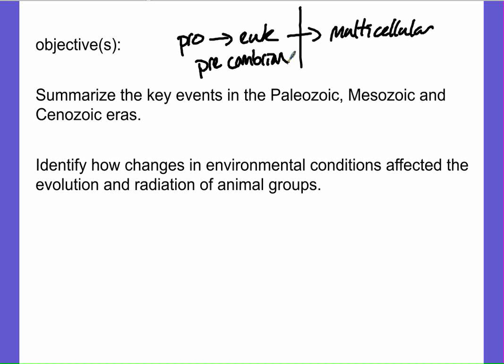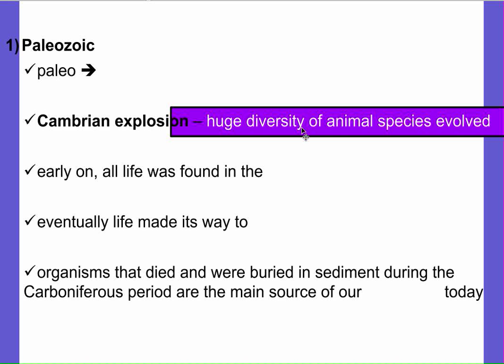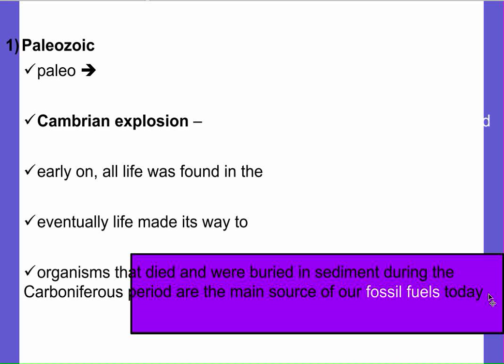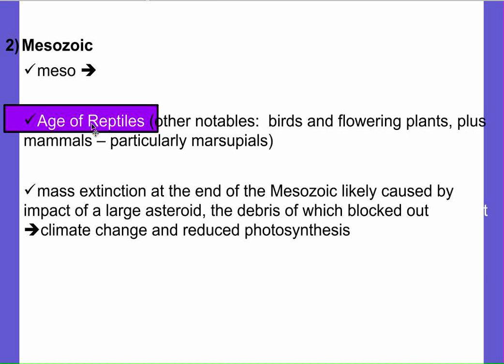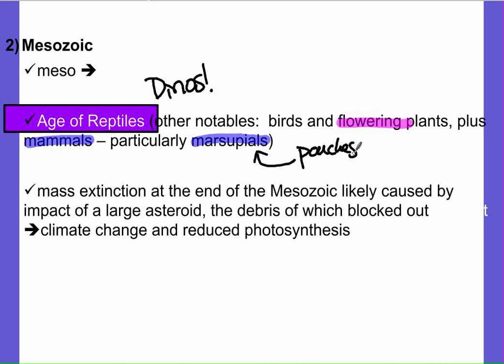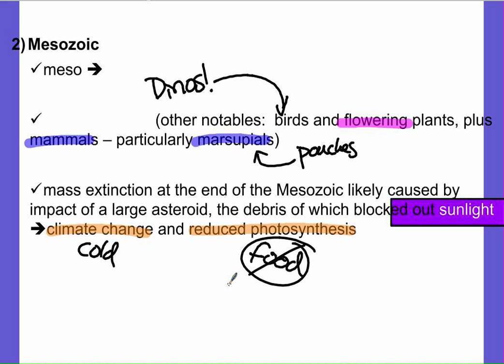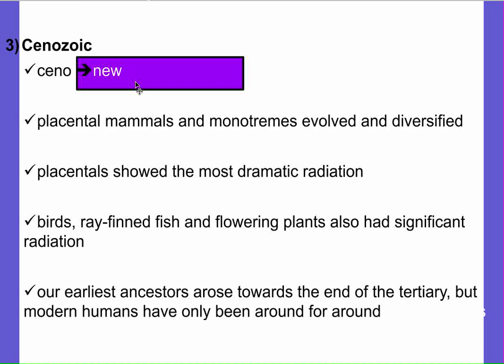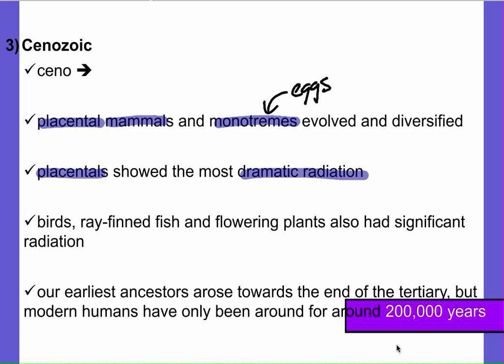bio note 12 5